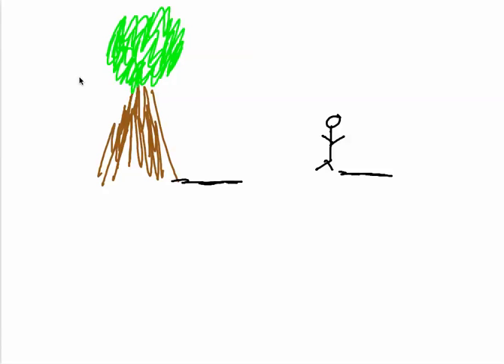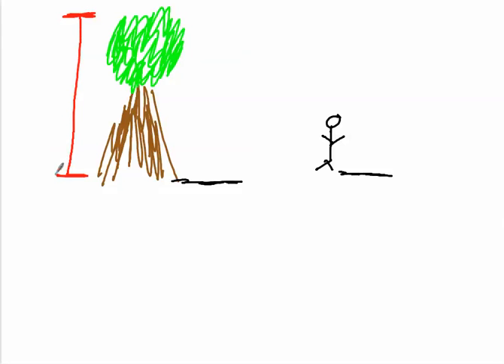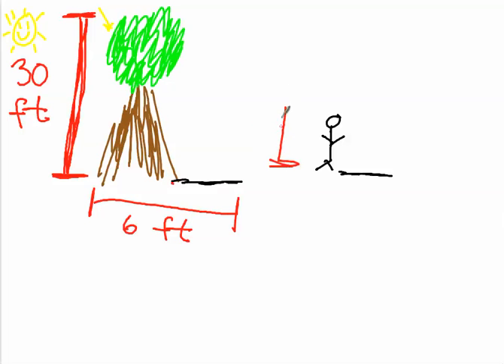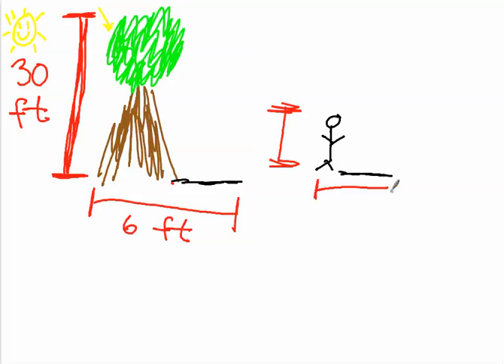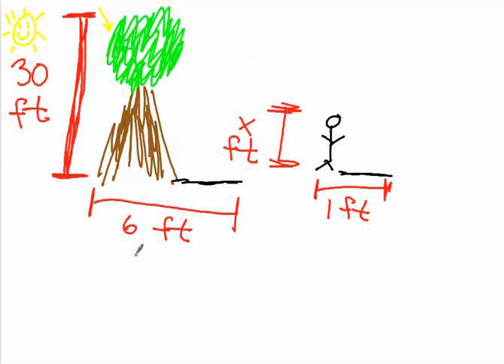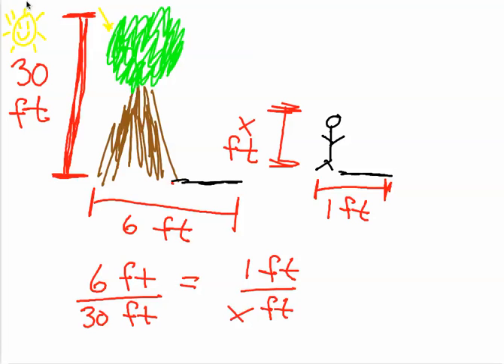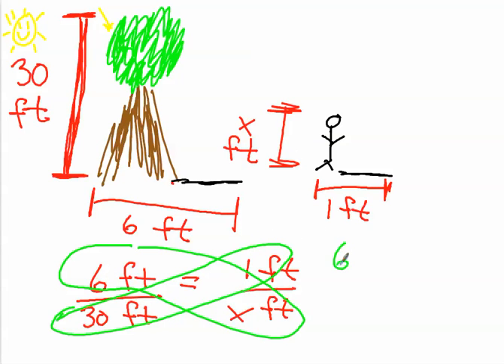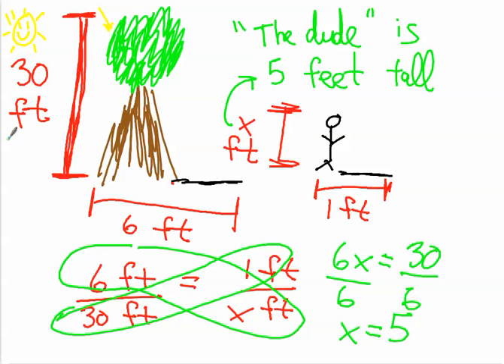Shadow Tree problems Geometry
This shows how to solve word problems where you have a tree and some other object both casting a shadow and they want you to find either how tall the tree is or how long the shadow is.